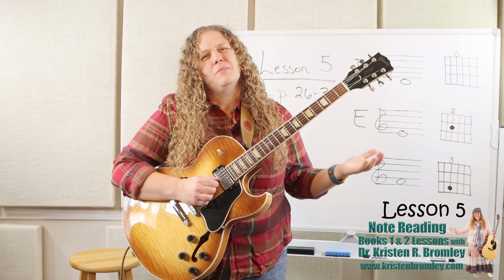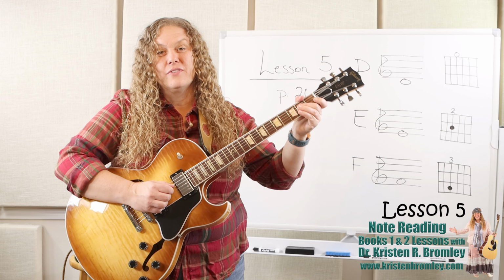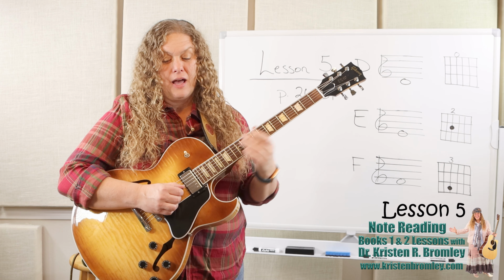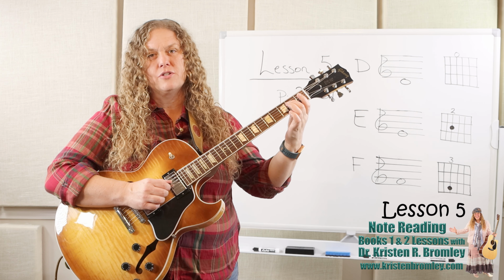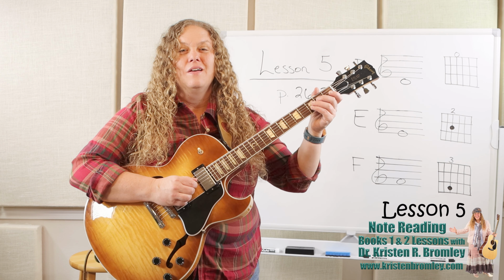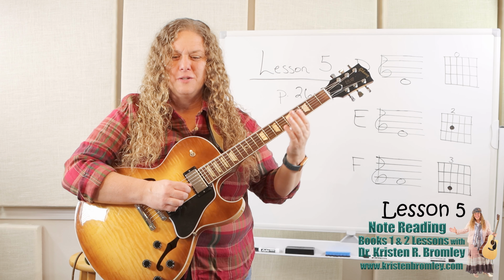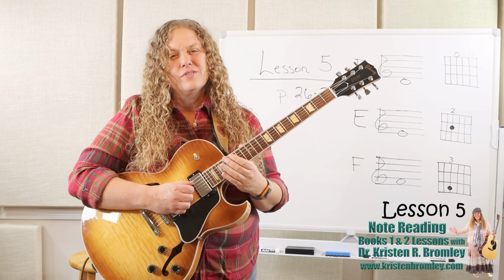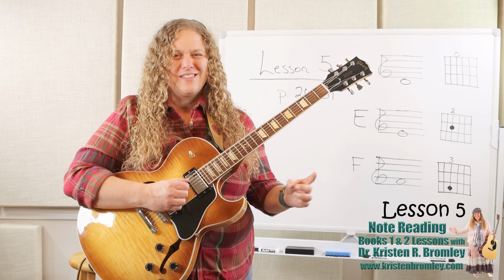Video Lessons for Note Reading Books 1 and 2 with Dr. Kristen R. Bromley - Lesson 5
Dr. Kristen R. Bromley's online music academy is a goldmine of guitar lessons. There are full courses and short lessons for beginners and advanced players alike. Some of the courses that are provided supplement the method books written by Dr. Bromley, others are merely stand alone lessons or courses that do not go with or use materials that need to be purchased. This lesson series specifically accompanies and uses Note Reading Books 1 & 2 from the Kristen R. Bromley Guitar Method Series. Each video lesson progressively goes through the specific songs, exercises, and materials in that book.